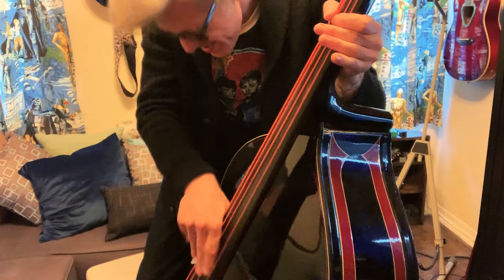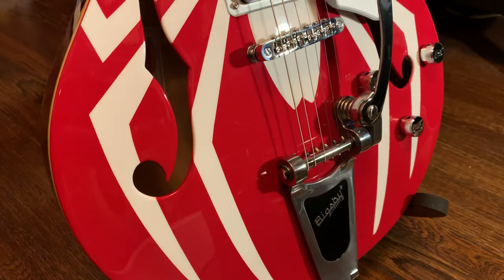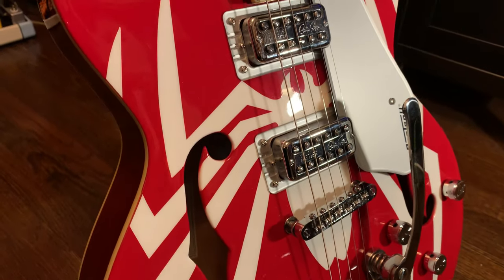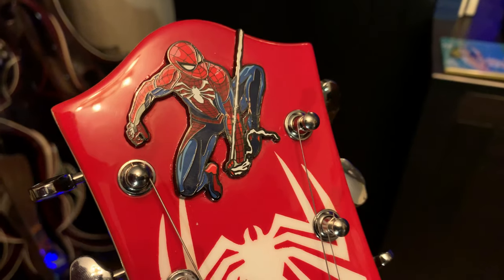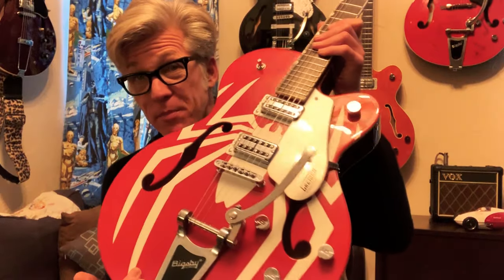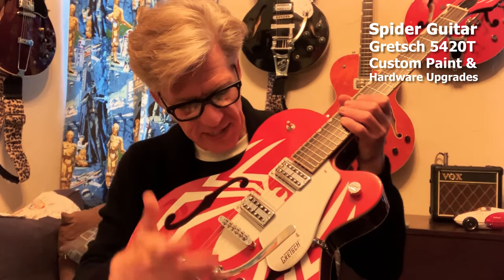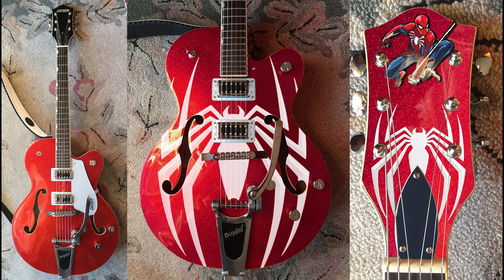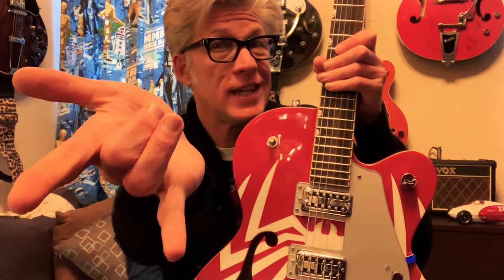Robert Russell: Spider Guitar! My Custom Painted Gretsch 5420T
Once I finished working on one of the biggest projects of my life, I finally found some time to make a little fan art of my own. To celebrate years of hard work, I had this Gretsch 5420Tcustom painted and upgraded by Randy at RWR guitars. All the details are in the video. I also recorded a cover of the 1967 Spider-Man cartoon theme in a fun rockabilly style! I hope you like it!

This is definitely a collision of two very important things in my life.
I love this guitar! It pretty much sums up 2018 for me. Before and after work I played guitar, as my new years resolution for 2018 was to raise my guitar playing ability to a much higher level... no more excuses like, "I'm a bass player". (ha)
I worked hard and stayed focused... I did pretty good. :)
Note: My Spider-Guitar is one of a kind and not for sale.
(it's just for fun and to remind of this point in my life)

Rock out true believers!